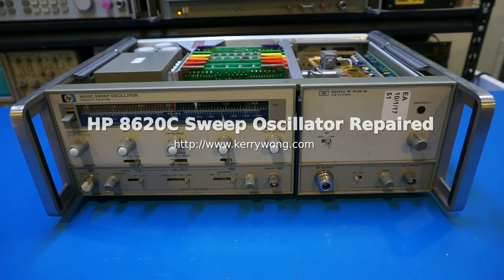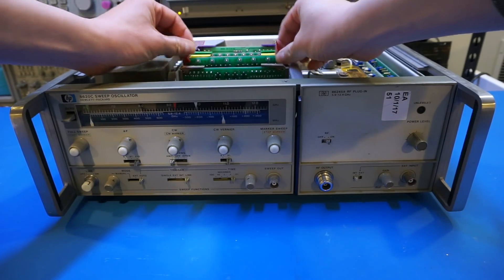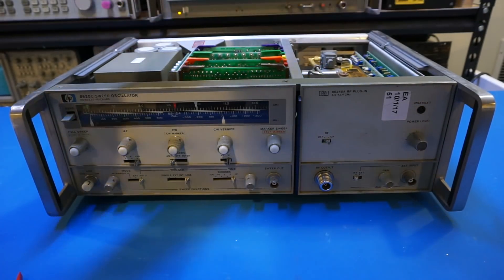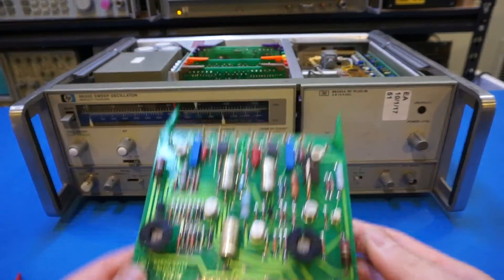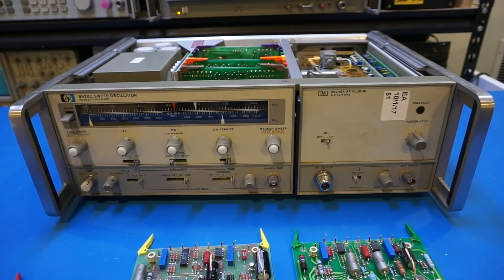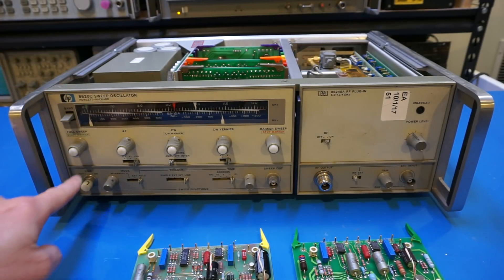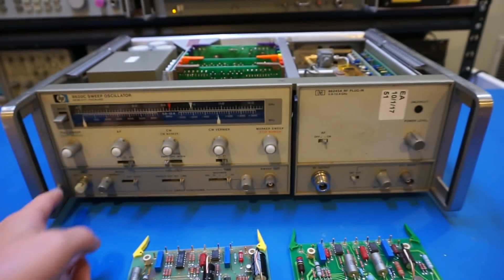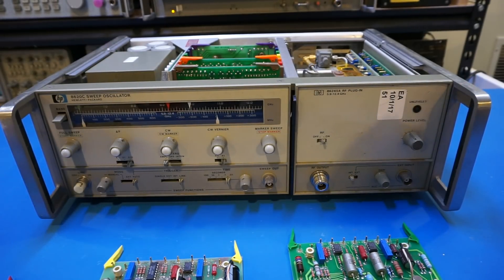HP 8620C Sweep Generator Repaired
As the title suggests, I managed to repair the HP 8620C and now everything works!